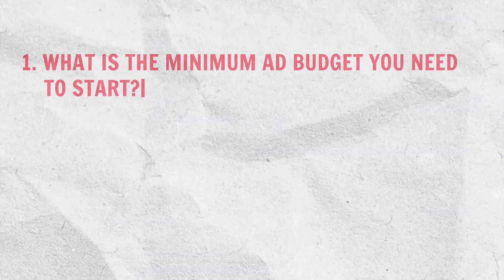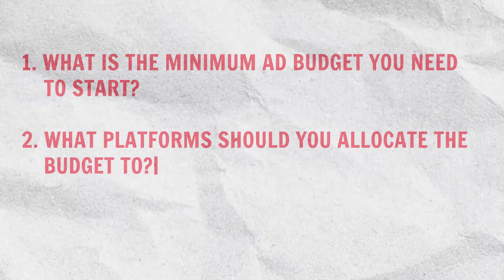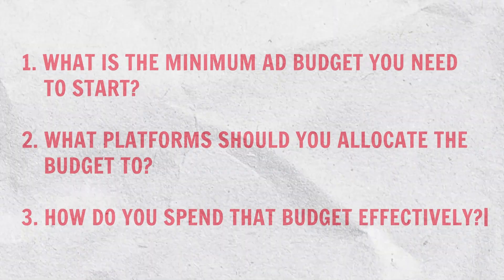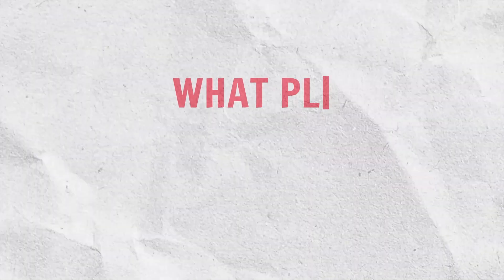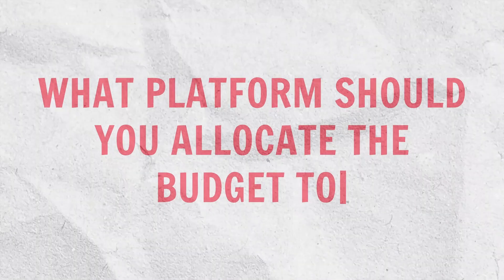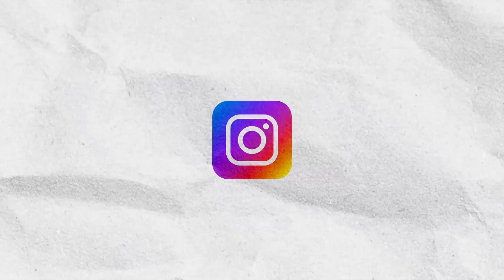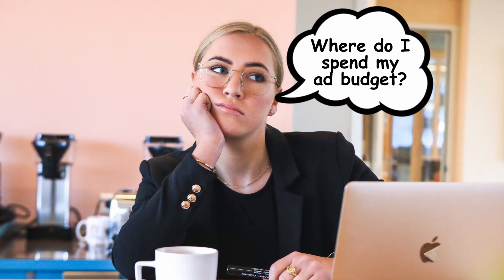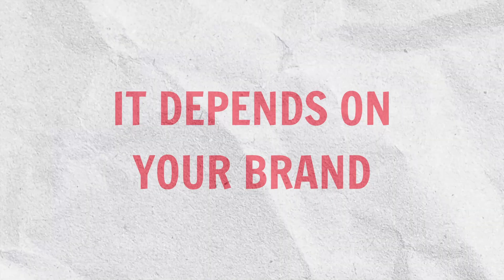The PERFECT AD Budget to start Paid Advertising | Scale Your Business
Wondering how much ad budget you need to start paid advertising on social media platforms? This video has the answer to your questions.

Want to work with my agency?
We would help you Build Your E-commerce Business.